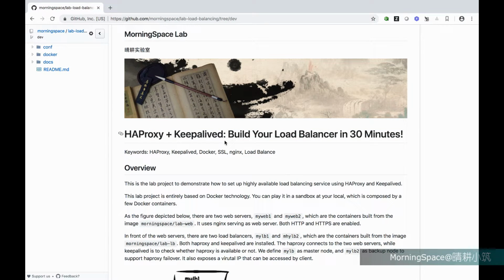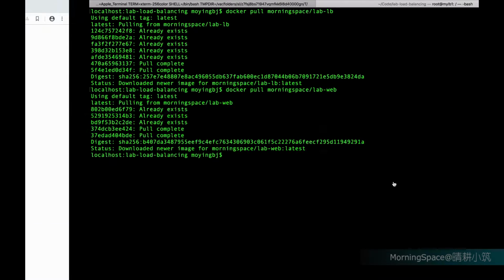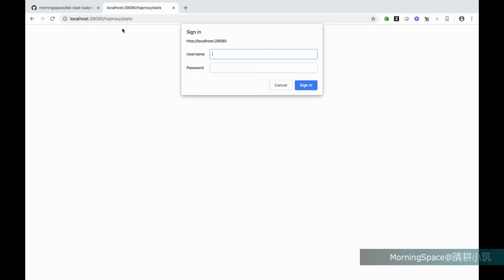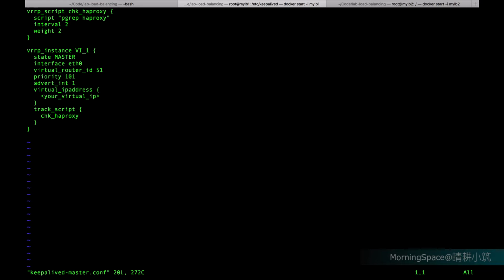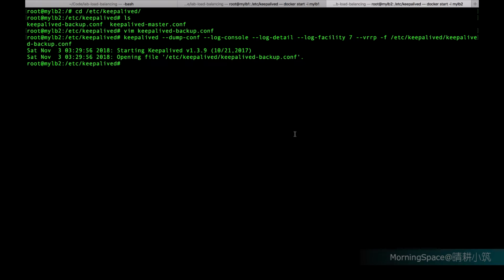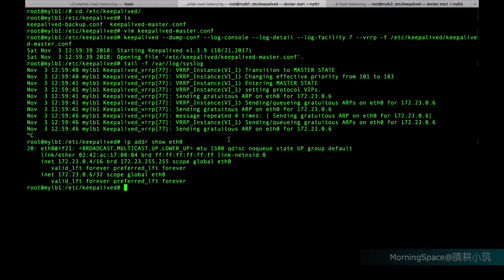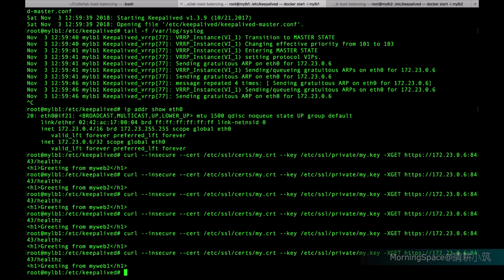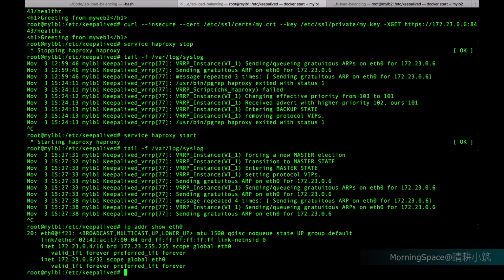HAProxy+Keepalived: Build Your Load Balancer in 30 Minutes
This is the video for lab project, HAProxy + Keepalived: Build Your Load Balancer in 30 Minutes, to demonstrate how to set up highly available load balancing service using HAProxy and Keepalived. It tells you how to configure and run HAProxy, including SSL, health check, monitoring via statistics report or logs. And how to avoid HAProxy single point of failure by using Keepalived. The project is entirely based on Docker technology. You will see in the video how we play all the games in a local sandbox by just a few Docker containers. Have fun!